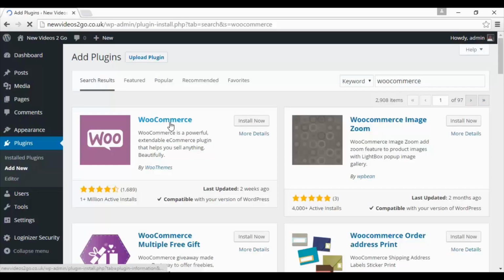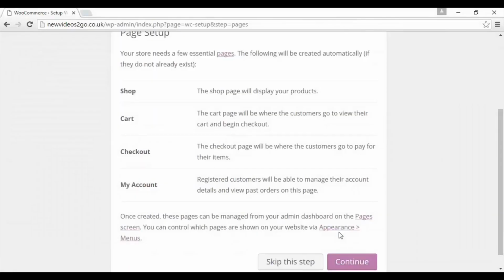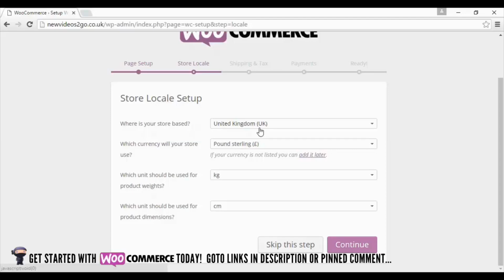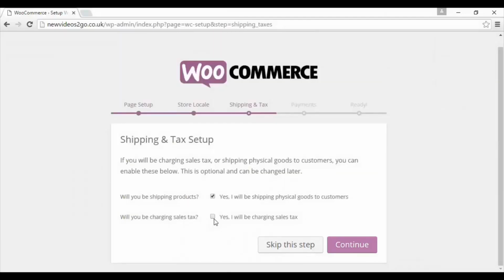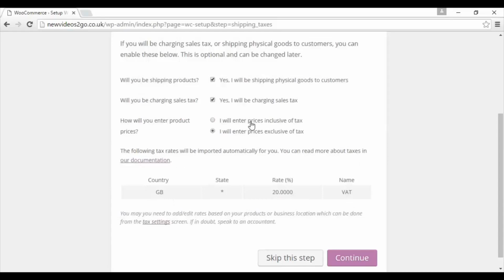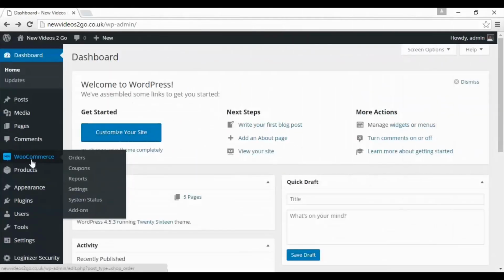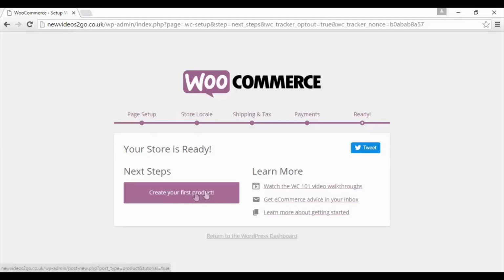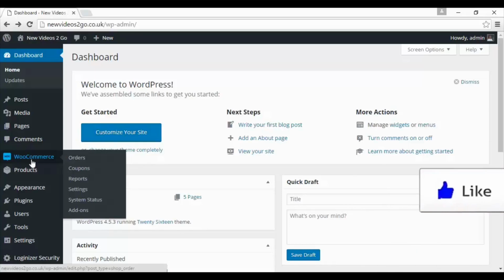WooCommerce Dropshipping Tutorial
WooCommerce Dropshipping Tutorial 🔵Get started with WooCommerce 🔵 WooCommerce is the self-hosted ecommerce plugin that we would recommend. And what makes this such a great choice is that it is actually a WordPress theme. That means that you’re not installing anything extra at all and the whole process of setting up is incredibly simple. You just install WooCommerce as you would do any other WordPress theme and from there, you’ll have your store!

This does mean that your store is going to ‘replace’ the website you already had. This means you need to either consider this right from the start or you need to set up a secondary domain for your dropship store and then link the two together. Note that even if it does replace your site though, you can still have a blog on the store.

Like WordPress and like Shopify, WooCommerce has tons of support and an endless number of themes and plugins. This will make running your dropshipping store significantly easier and makes it another great choice from a business perspective.

One limitation of WooCommerce though is that it can only stock 500 items max. This won’t be a problem for most dropship businesses starting out but if you have plans to expand it’s something you certainly might want to consider.

WooCommerce Dropshipping Store Set up

Setting up a WooCommerce dropshipping store is so easy. All you need to do is to install WooCommerce via the WordPress ‘plugins’ store.
Just search for ‘WooCommerce’ under Plugins Add New and select it. Click ‘Install Now’ and then ‘Activate’. You’ll then be taken through some steps similar to those we looked at for Shopify. You can actually skip this to begin with though by just clicking ‘Not right now’.

It’s recommended that you go through this process though so click ‘Continue’. On page one, you’ll be shown ‘Page Setup’. This is where you can add the four pages that your site needs in order to operate. These are: ‘Shop’, ‘Cart’, ‘Checkout’ and ‘My Account’. As you can see, each one is needed for the daily running of your site – but they operate just like any other page in WordPress. Click ‘Continue’ to install them.

Next you will be asked to set up your store locale in order to choose your location. You can select a store currency too and set whether you want to use metric or imperial for showing the weight and dimensions of your packages. Note that if you want to, you can actually add a custom currency, though this may require a little technical know how.

Note also that you’ll have the option to support multiple currencies later on via plugins. Select Continue and you’ll then need to set up shipping and tax. You can choose your domestic and international flat rate shipping but you might not need to do this if you’re going to be selling digital products.

You can import tax rates, or just skip this for later. Select Continue again and then choose your payment gateway. A handy thing here is that you can use PayPal, which simply requires you to enter your PayPal address.

Finally, choose whether or not you want to let WooCommerce see your site diagnostic data. Once you’ve done that, you’ll then have the option to create your first product, or to access other resources.

If you don’t want to do that, then return to the WordPress dashboard and you’ll find that it’s rather changed with new options like ‘Products’ and ‘WooCommerce’ in your menu. The WooCommerce menu lets you see your orders, coupons, ‘addons’ (plugins) etc. Under products you can change settings or add new inventory.

Useful Resources